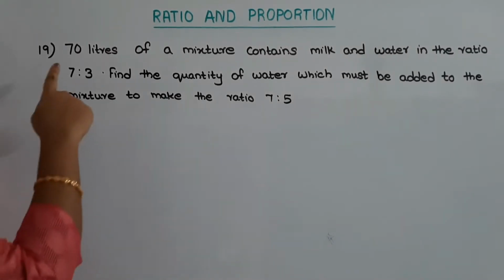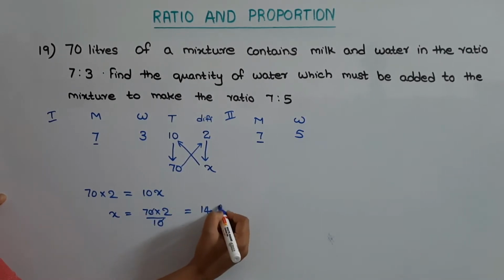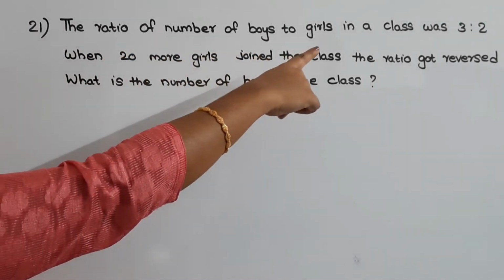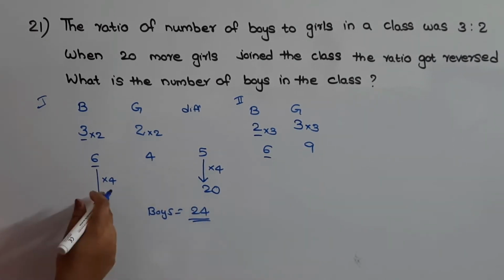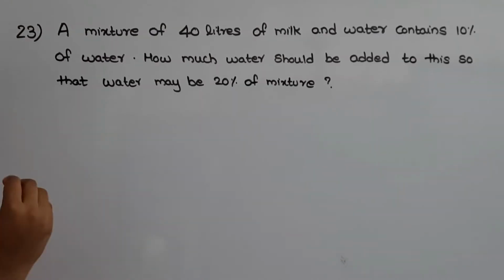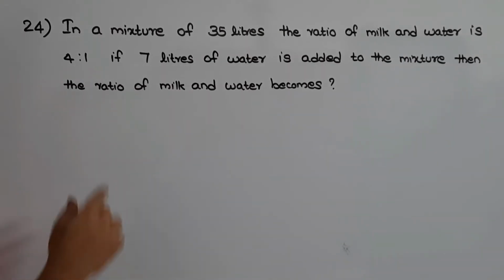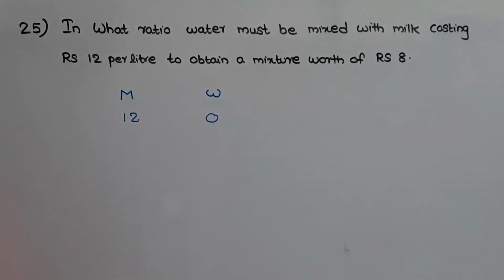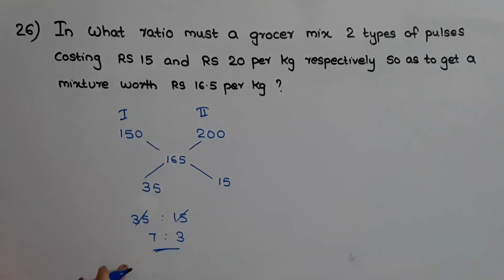EP : 47 Ratio and proportion shortcuts- Part 3/For Competitive Exams /Solutions in Seconds